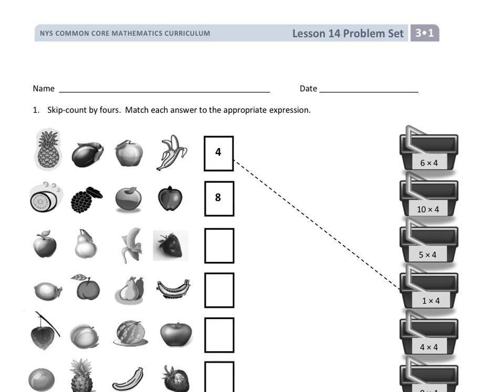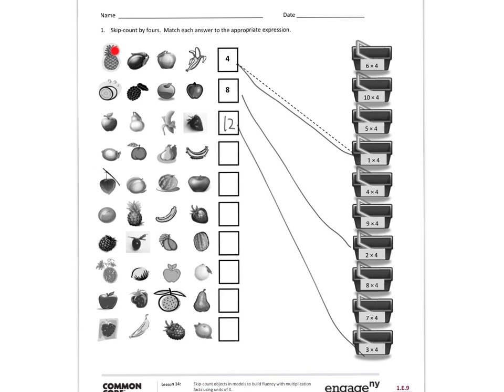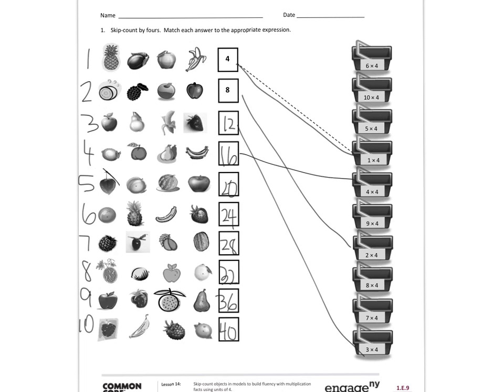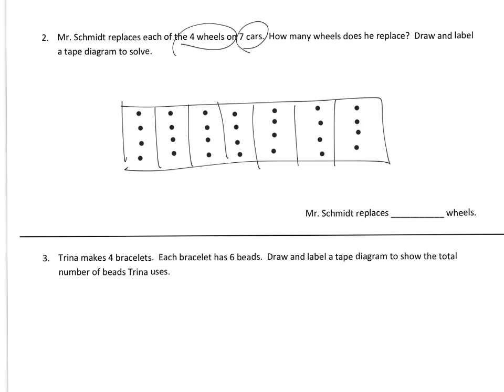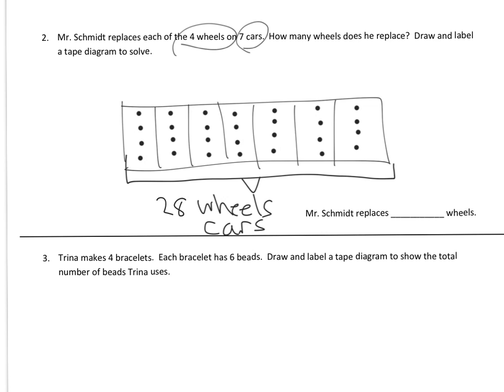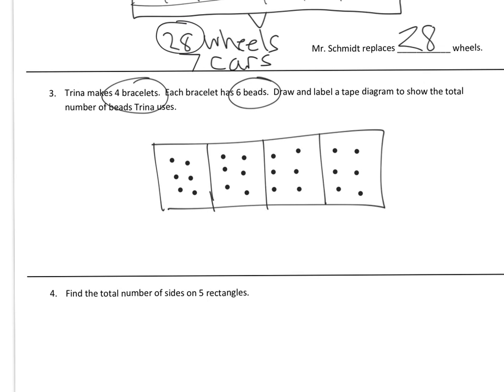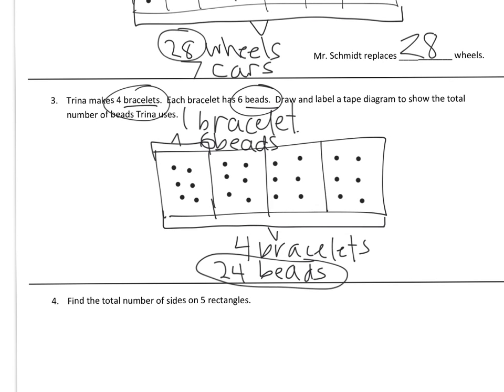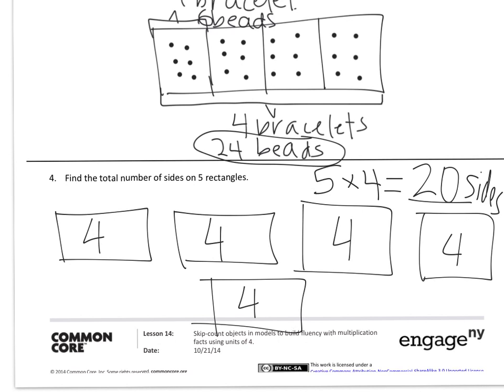M1L14 ps video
Skip-count objects in models to build fluency with multiplication facts using units of 4.